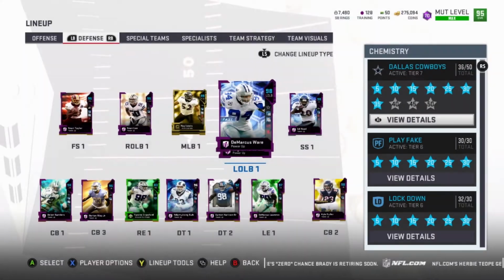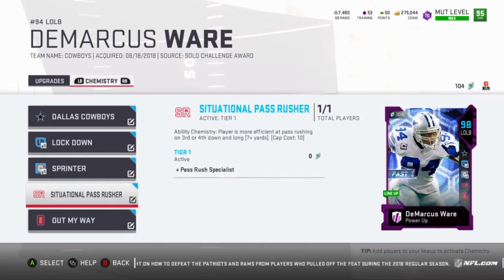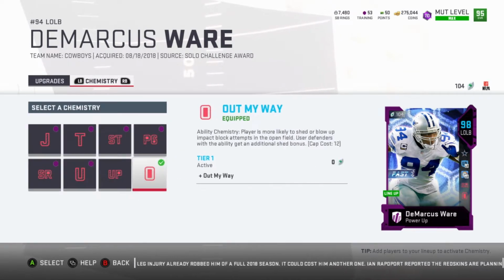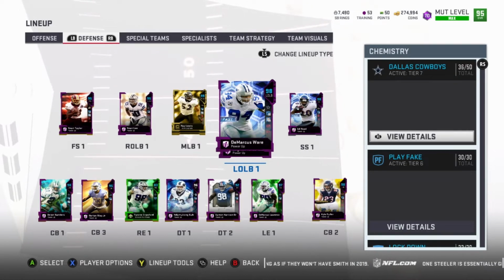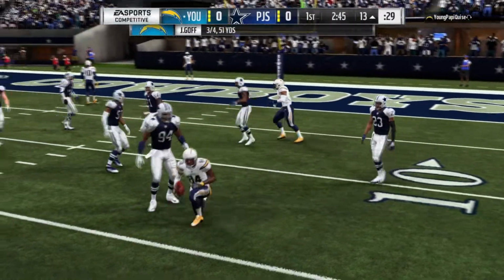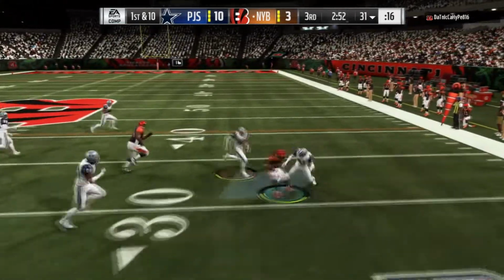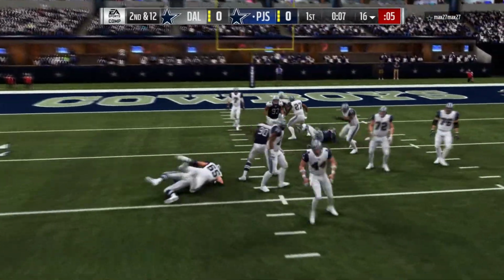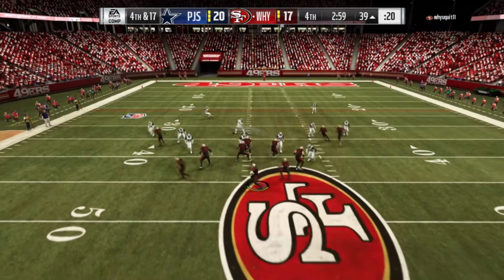TRASH OR TREASURE: DEMARCUS WARE REVIEW!!! MUT 19 PLAYER REVIEW!! MADDEN ULTIMATE TEAM 19!!!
In this video we go over the good, the bad, and the amazing or ugly with big #94 ghost of madden Demarcus Ware! It has been requested that I review him and I have been using this card heavily since the beginning of mut and figured I could give you guys an in depth review of how the card plays and if it is worth picking up for your team or is it straight trash!?! Check out the vid to find out!